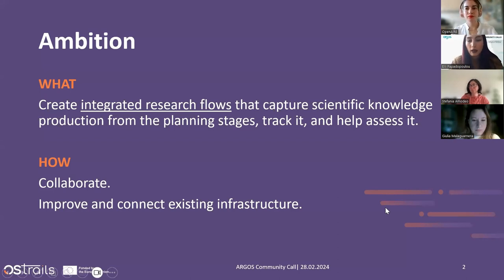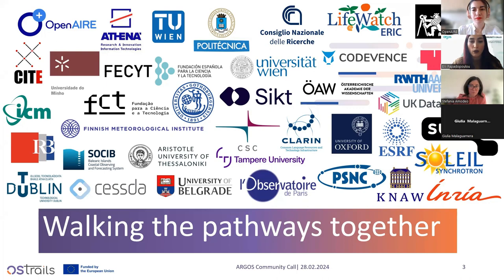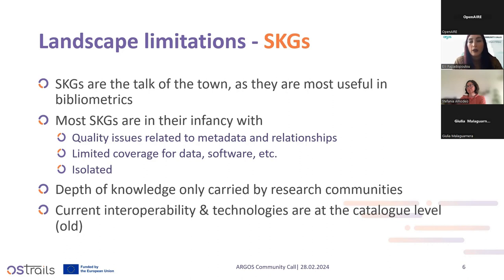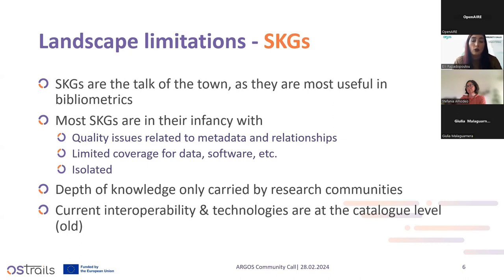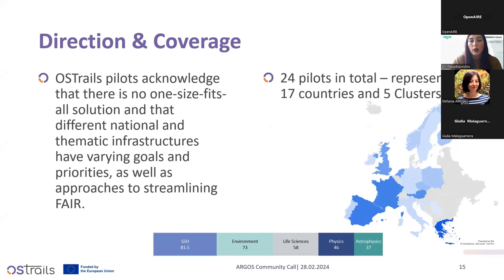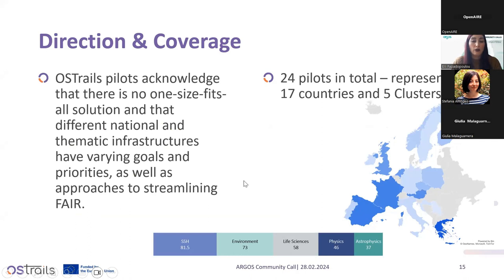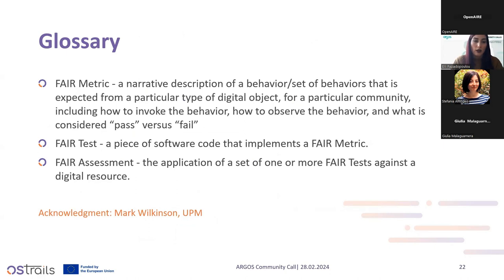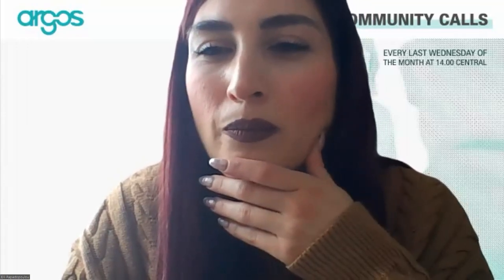17th Argos Community Call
This Community Call was all about connectivity, FAIRness and ma-DMPs! The new project "OSTrails" that OpenAIRE coordinates has kicked off and the community call presented the objectives to co-create the pathways to planning, tracking and assessing and ARGOS contribution.